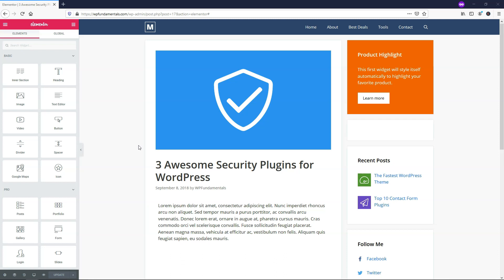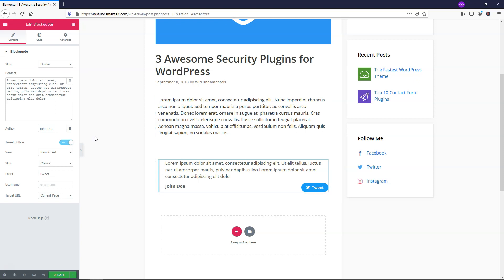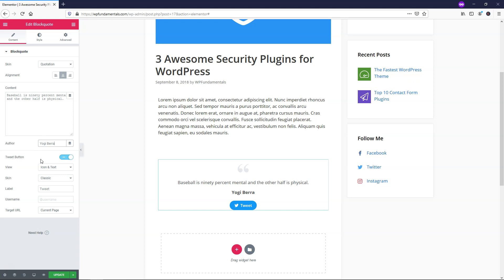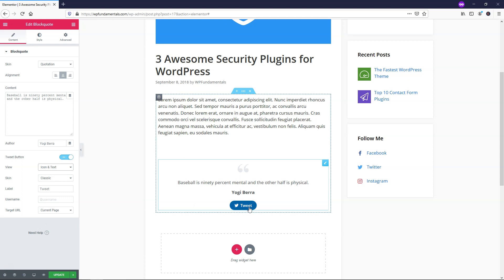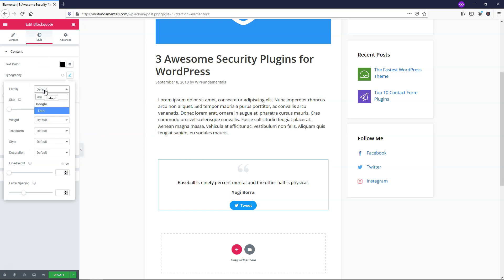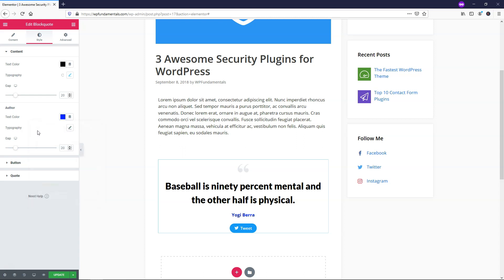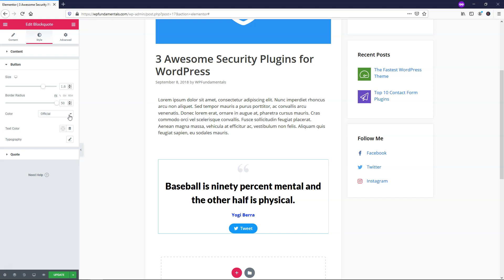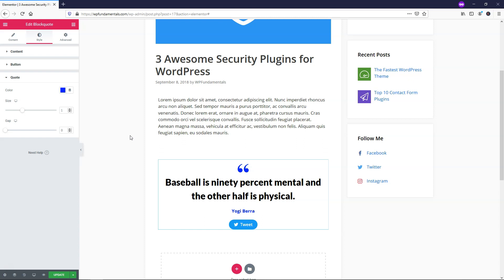Elementor Pro Blockquote Widget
In this video I go over the Elementor blockquote widget. This is a simple, but solid Elementor widget that allows us to easily transform the look out quotes within our text. I hope this quick Elementor pro blockquote tutorial helped you out. If it did please give the video a like!

Best Hosts:
Hostinger

Other WordPress Builders:
Divi:

WordPress Theme:
Astra:

SEO:
SEMRush: